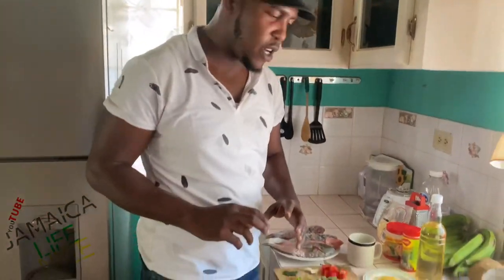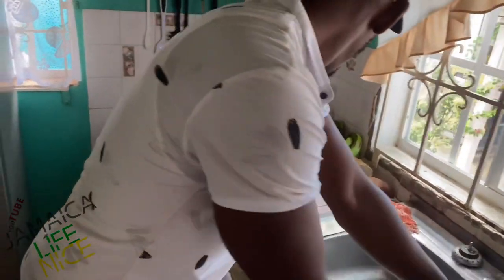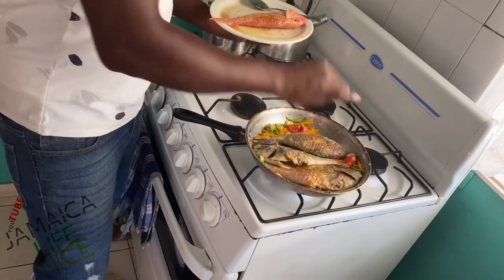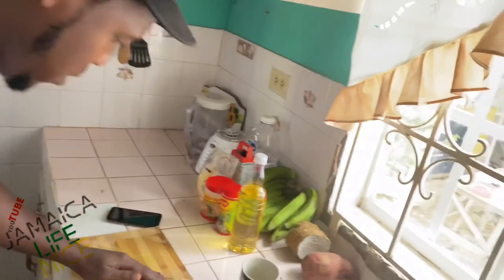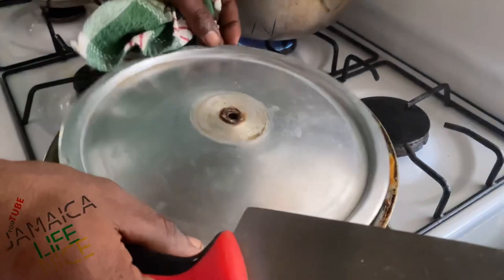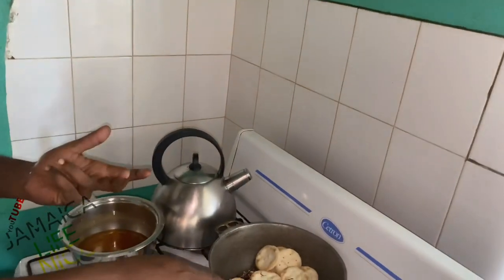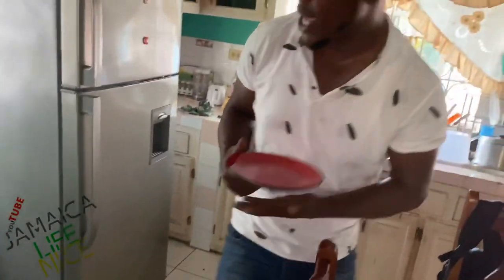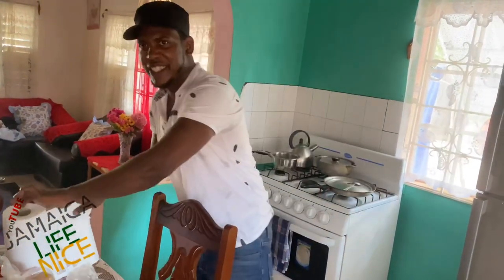Jamaican coconut steam fish with peanut crackers EP43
FOR NEWEST VIDEOS🔊🚨
Hope everyone enjoyed this video!

Thank you for all the continuous support. It’s truly appreciated 😁